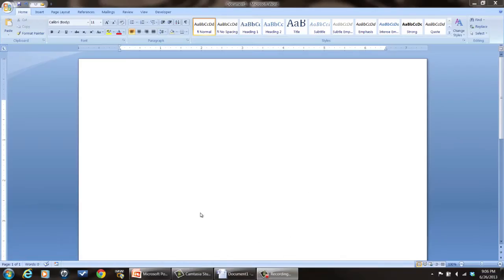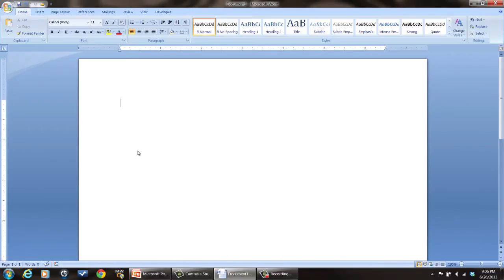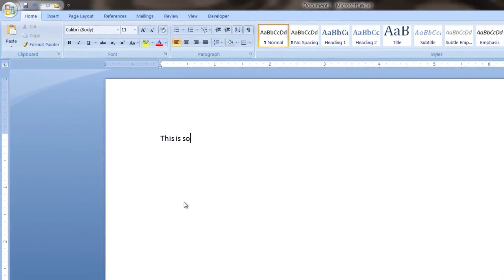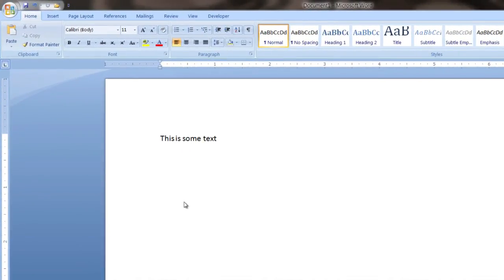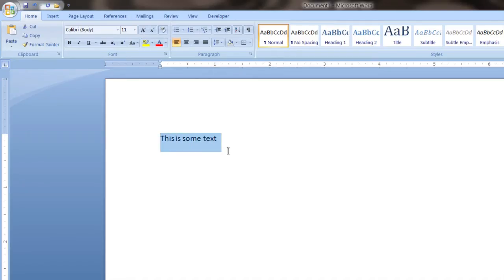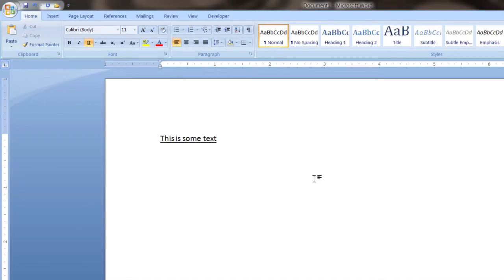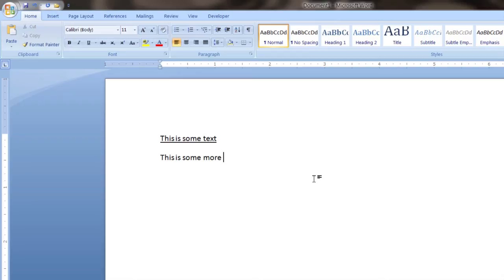How to Underline in Microsoft Word Using the Keyboard : Tech Vice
Underlining in Microsoft Word using the keyboard will require you to use a very specific sequence of keys. Underline in Microsoft Word using the keyboard with help from a software engineer with broad and extensive experience developing embedded system firmware in this free video clip.